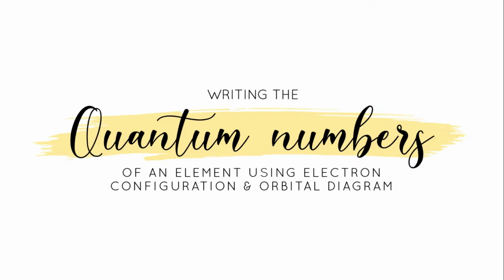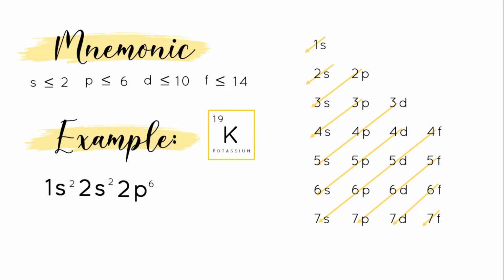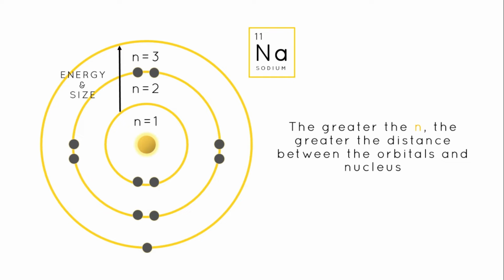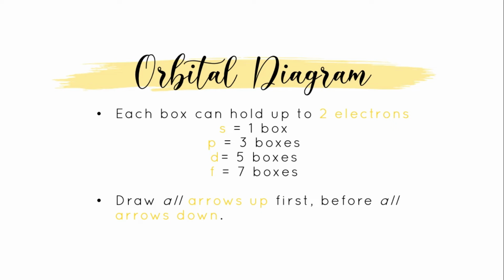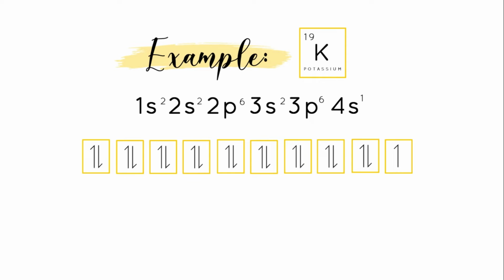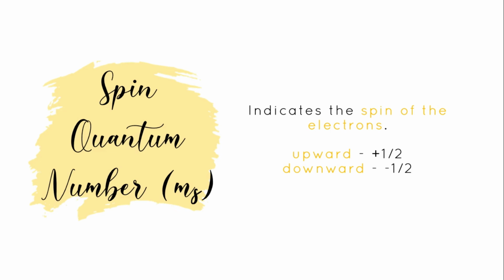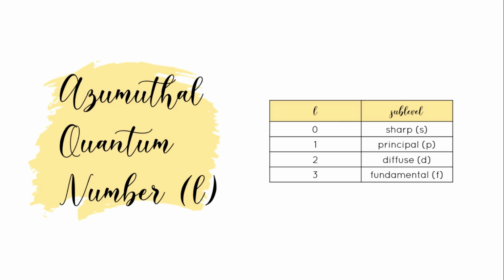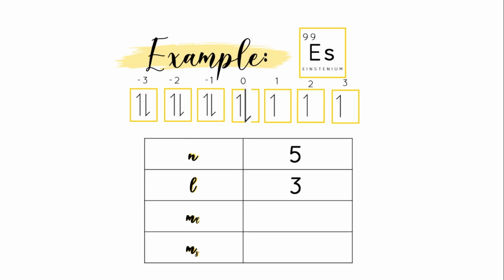Writing the Quantum Numbers of an Element | Arabella Dacanay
In this video, you will learn how to write the electron configuration and draw the orbital diagram of an element, and use them to identify its quantum numbers. Examples and diagrams are provided to help you understand the topic further.